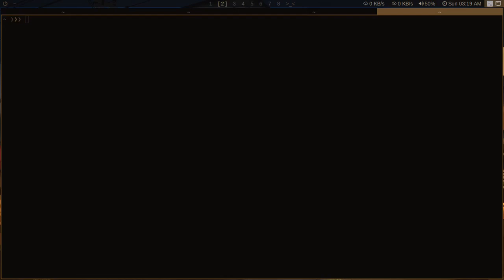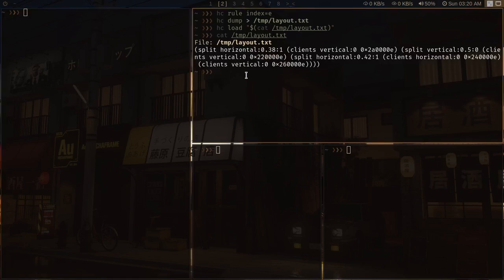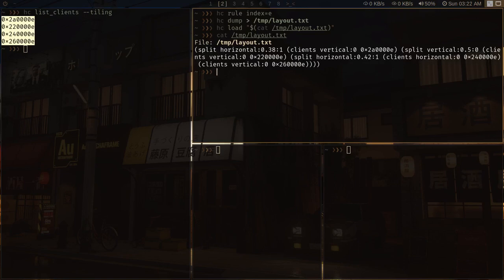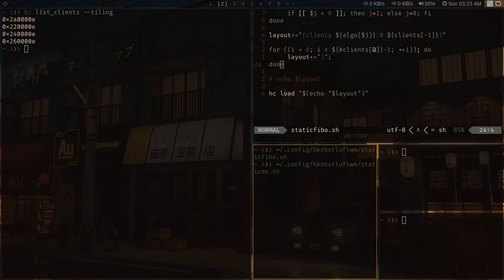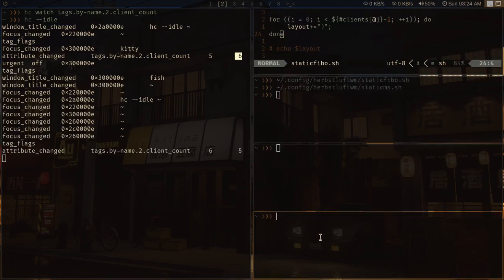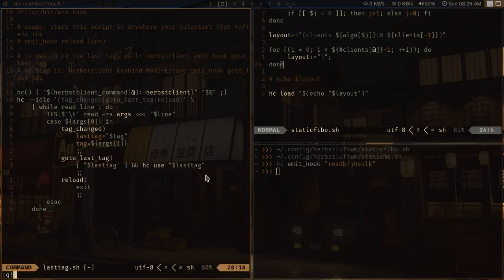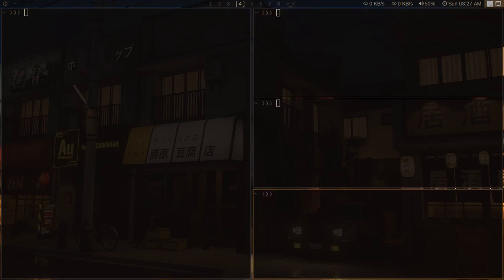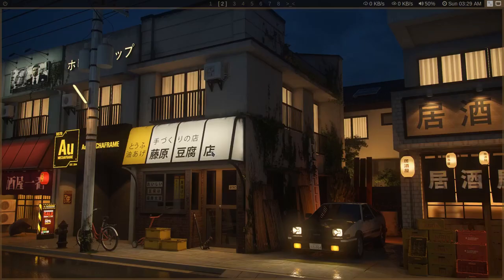Custom layouts with Herbstluftwm - BSPWM | Master and Stack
mmm tasty